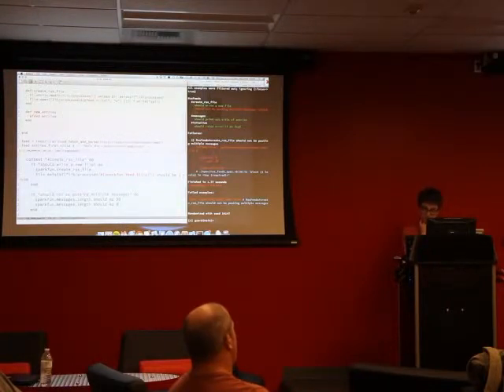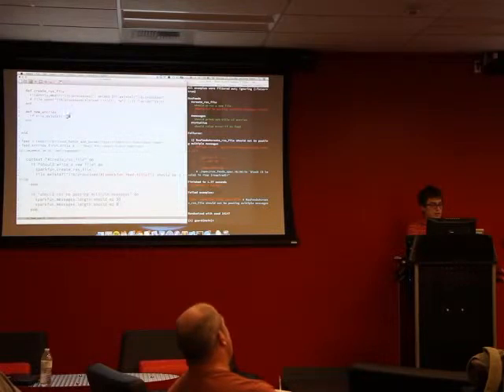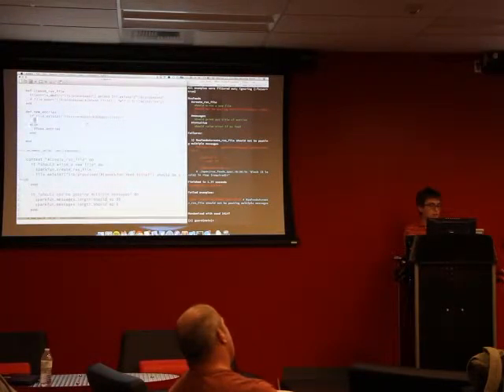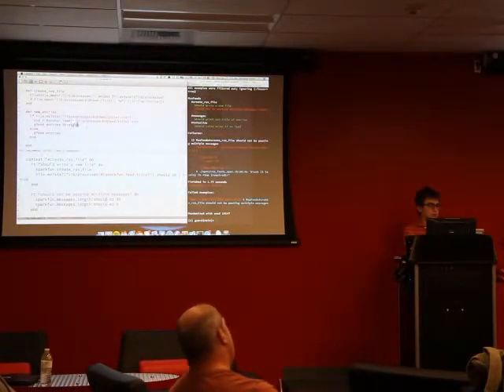Coding Kata - Nick Shook